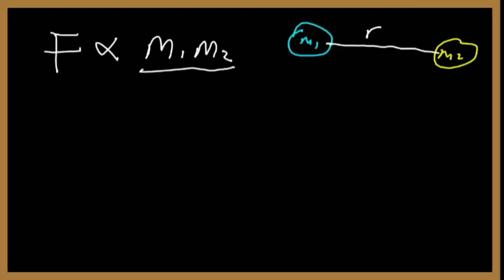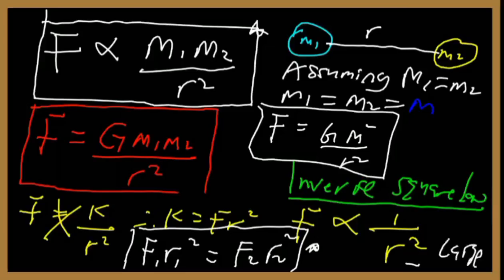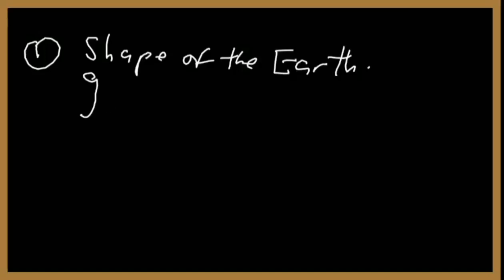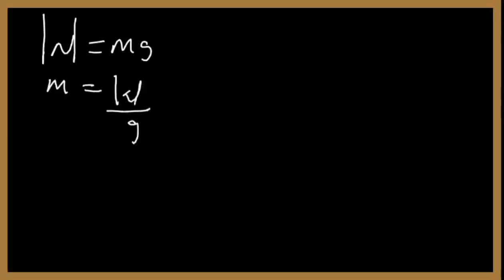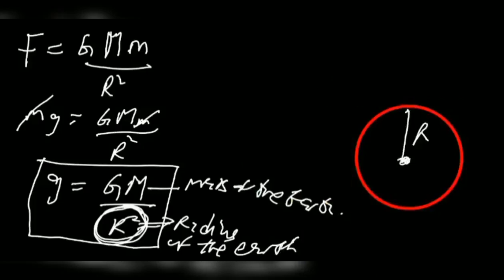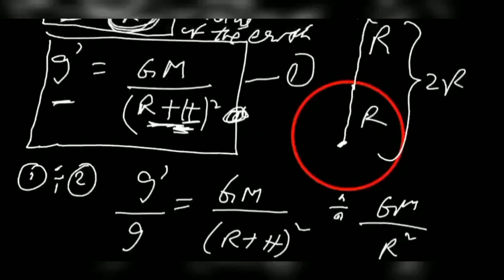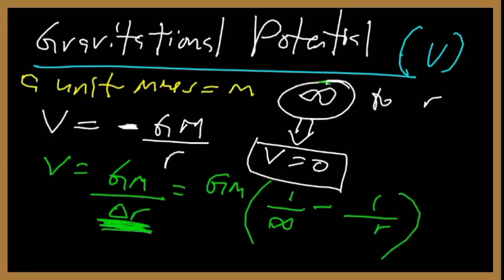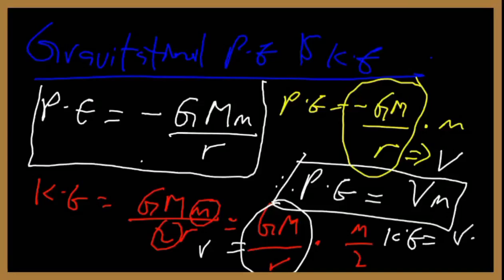GRAVITATIONAL FIELD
This video explains Newton's law of Universal Gravitation, Relationship between g & G, Gravitational potential and Lots More!